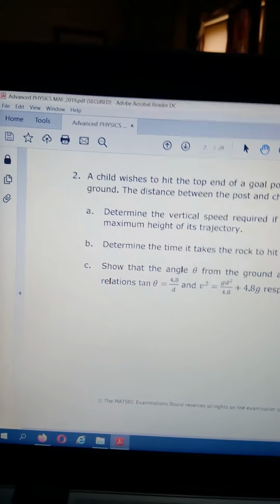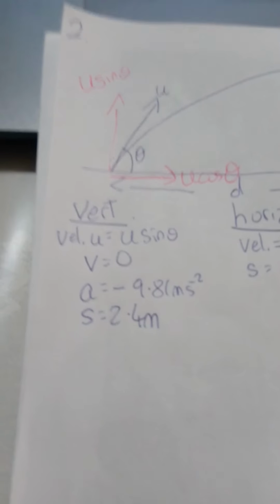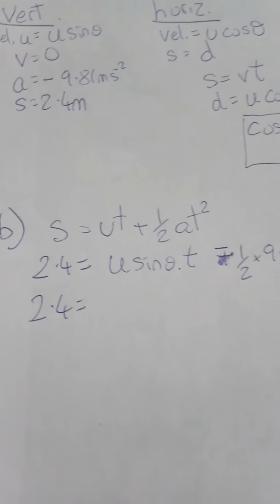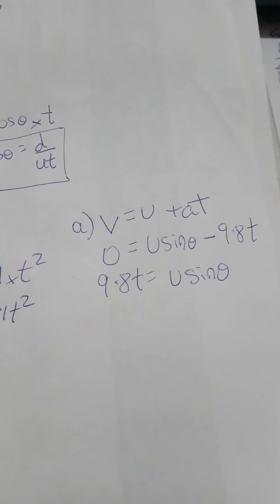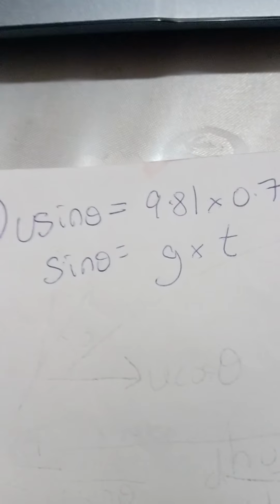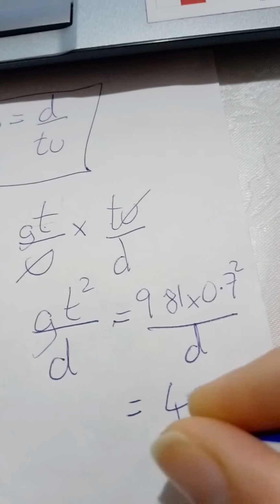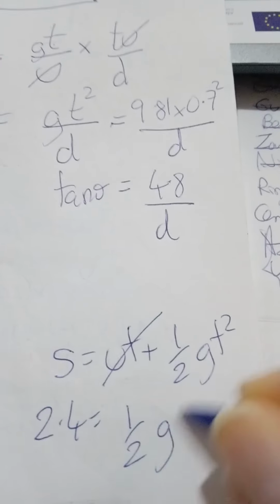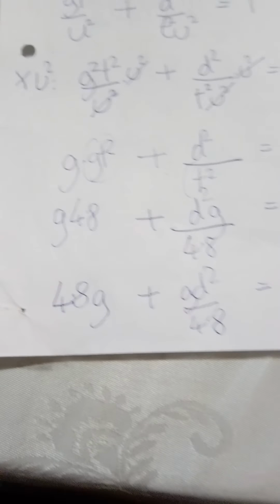Physics A-Level April 2019 P1 Question 2